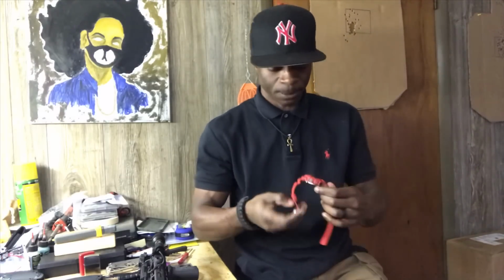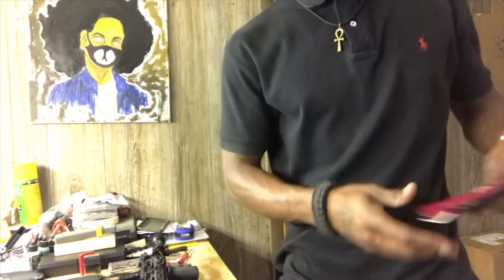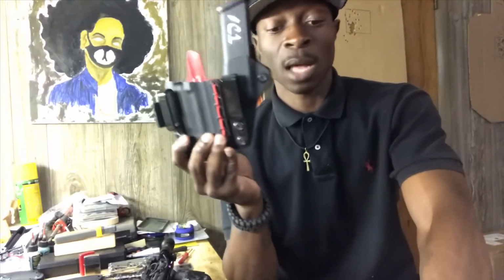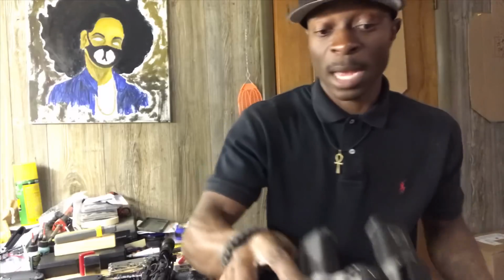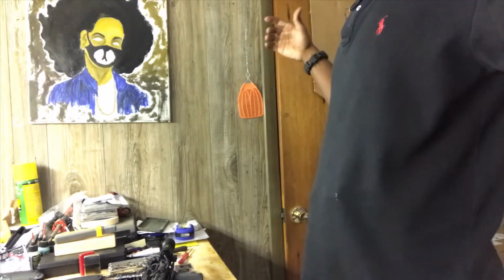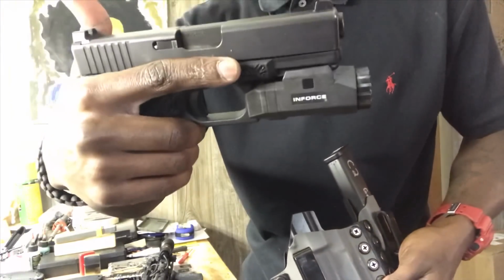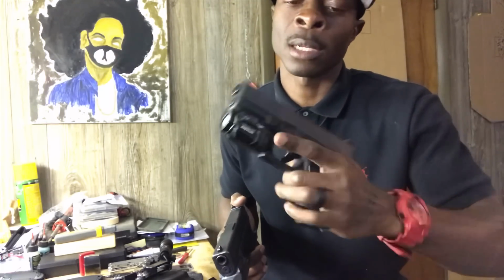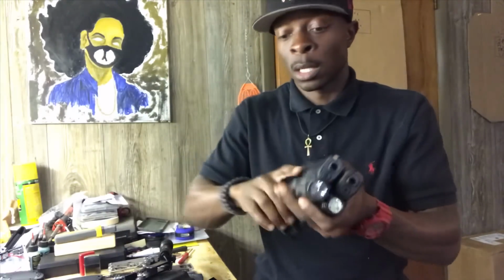New Tier1 Concealed Axis Slim and Streamlight TRL7